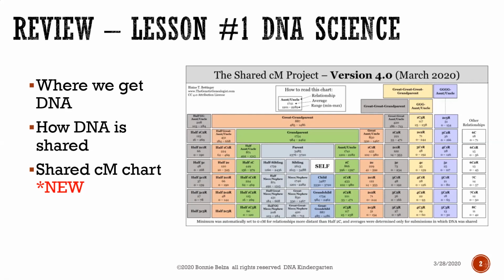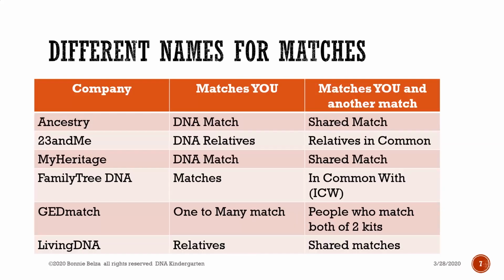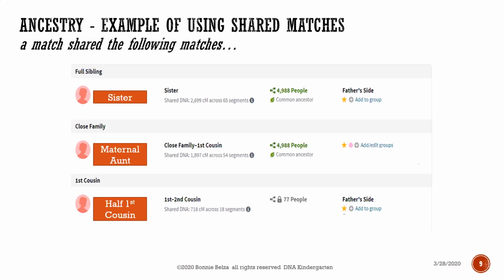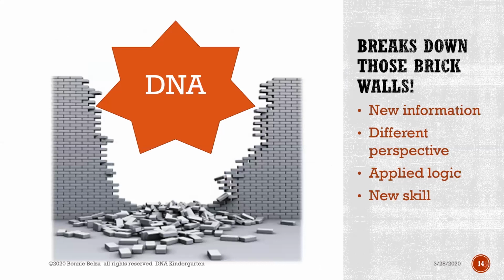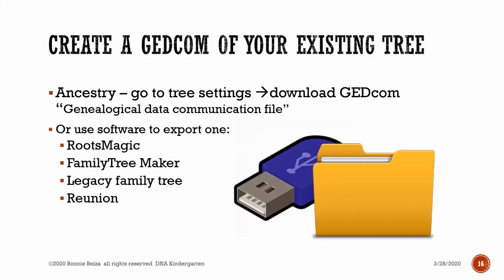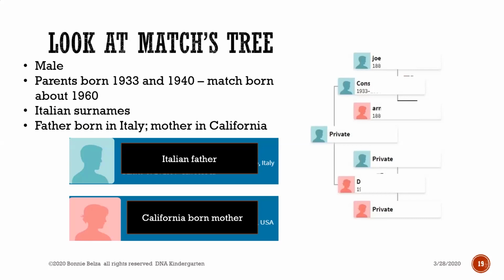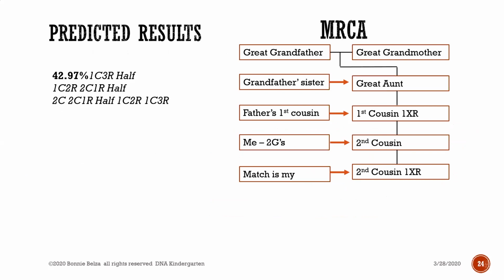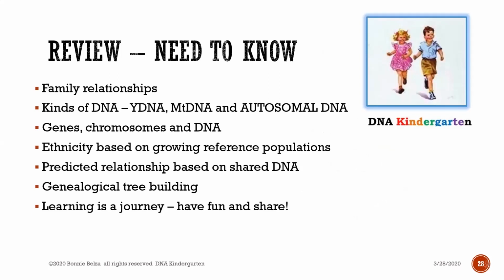DNA Kindergarten part 4: Interpreting Shared Matches - Bonnie Bossert Belza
Bonnie concludes her 4 part series by explaining how to interpret our shared matches and use them in family history work.